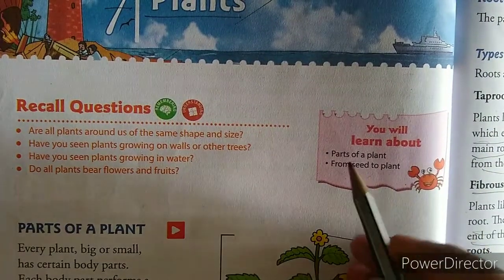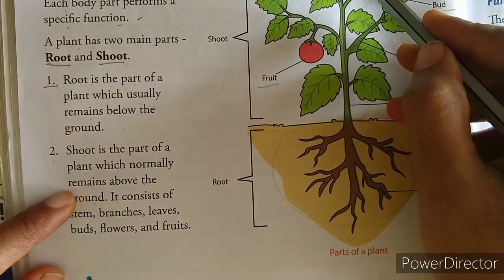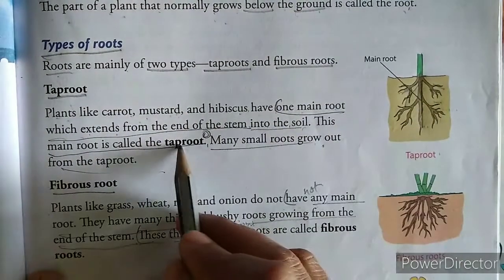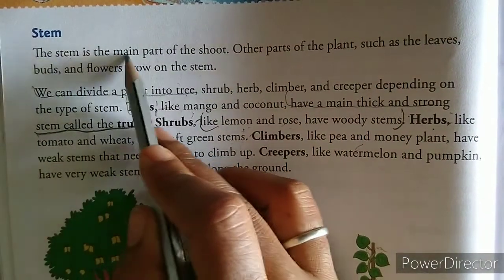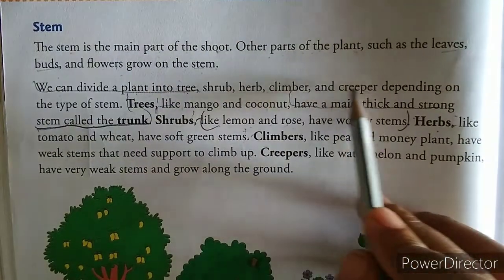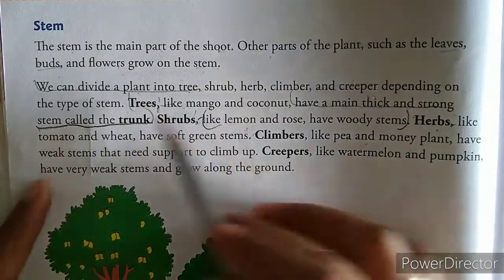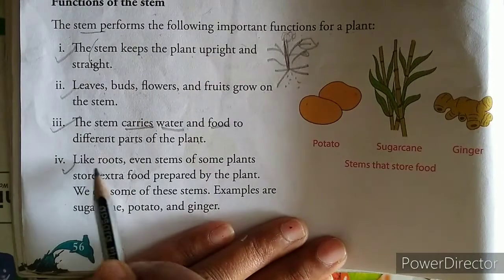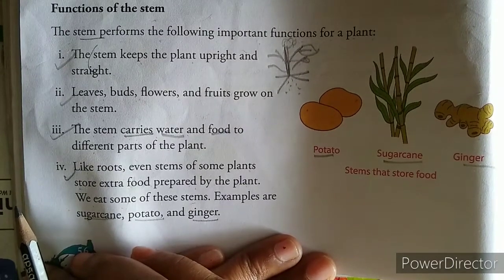SCIENCE | CLASS -4 | CH -7 | PART -1